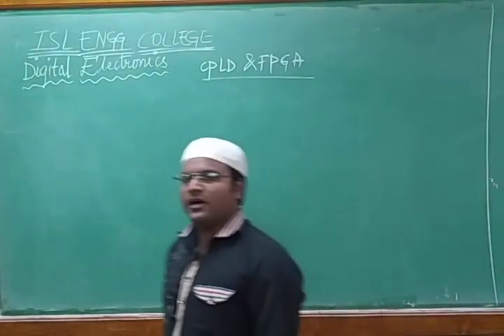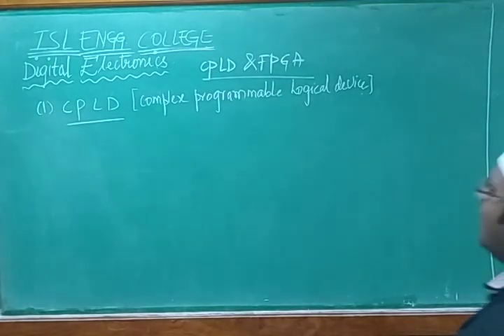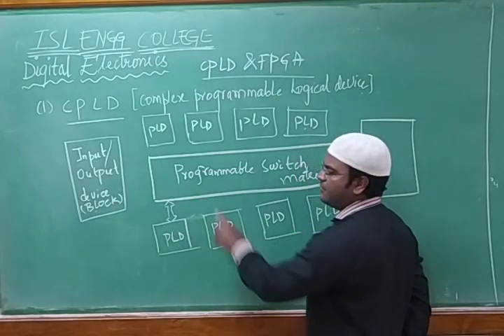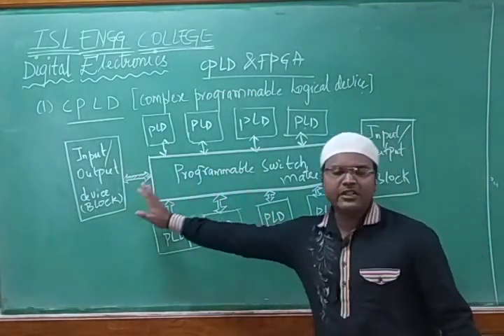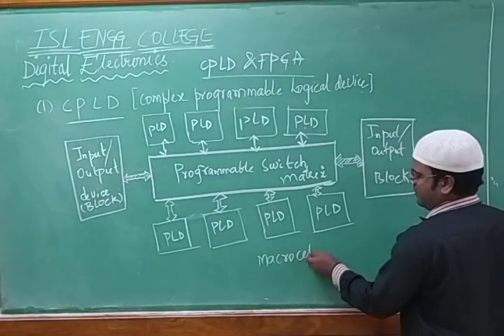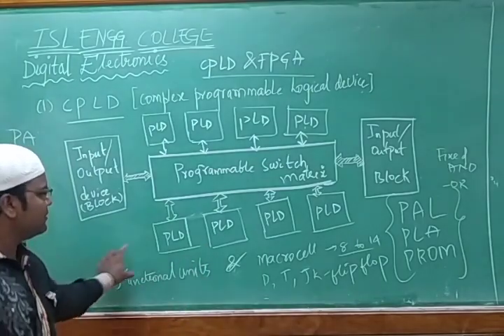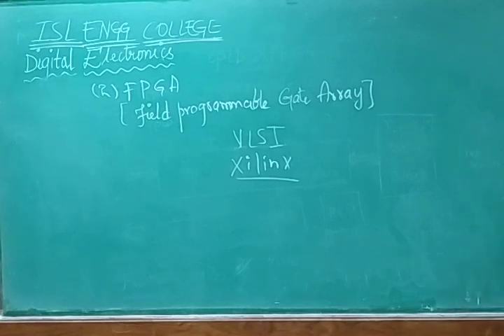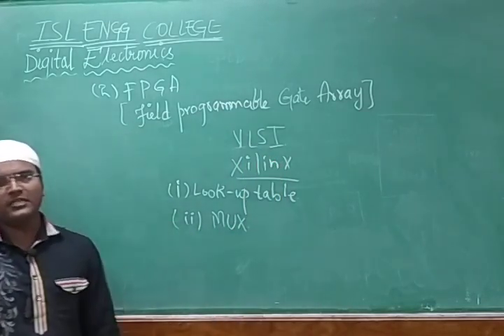Digital Electronics44 ""Block diagram of CPLD""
Attendance link